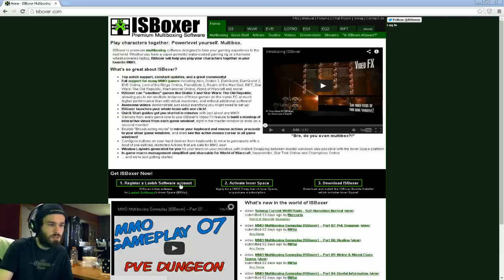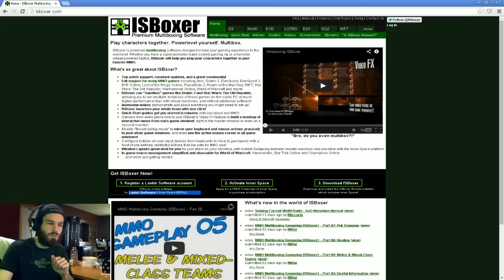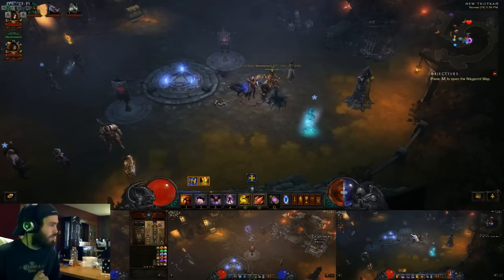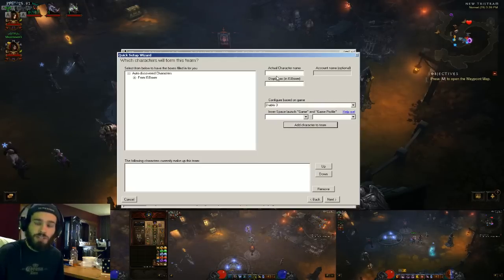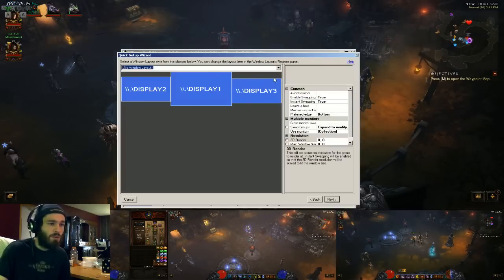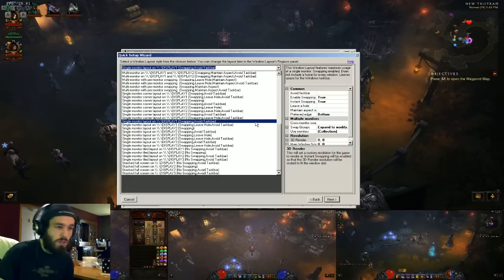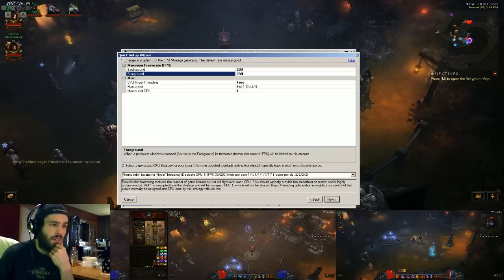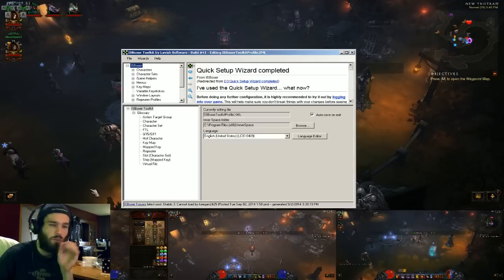How To Multibox Using ISBoxer by Maximus Grahamicus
I explain in this video what is involved, how much and the steps taken to get set up for multiboxing in Diablo 3. You can use the same setup wizard to configure ISBoxer to play other games but this video is just for Diablo 3.

Use my ISBoxer referral email/code and get a free extra 2 weeks with your innerspace subscription!